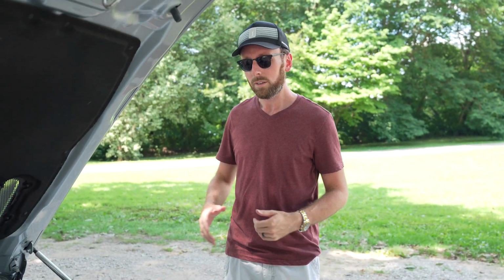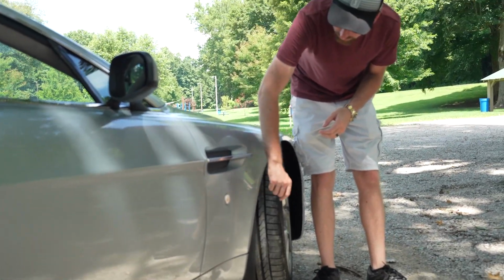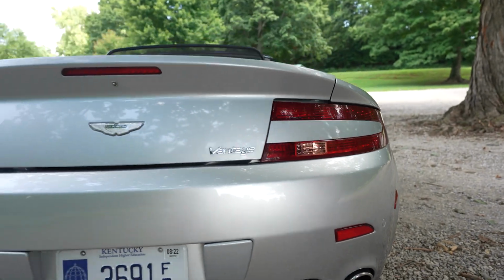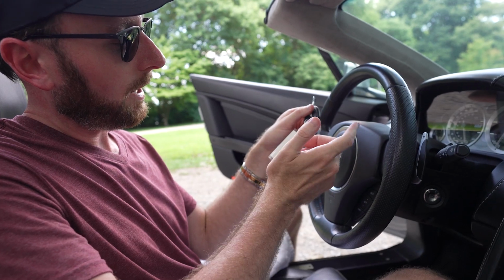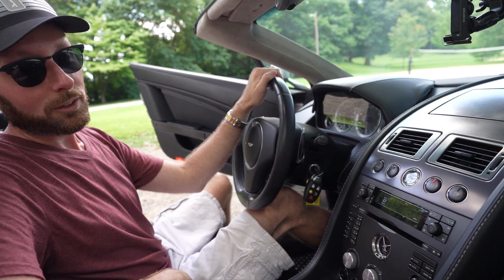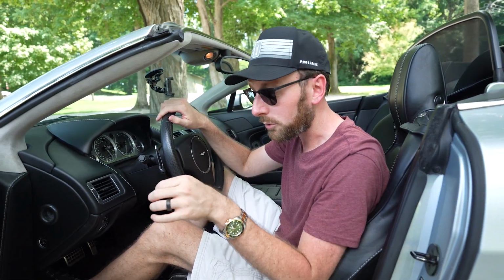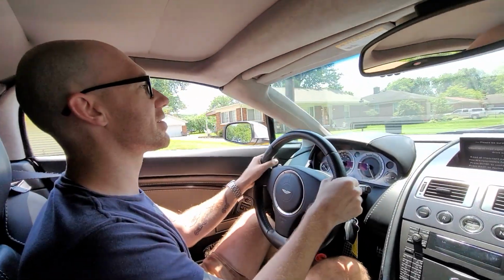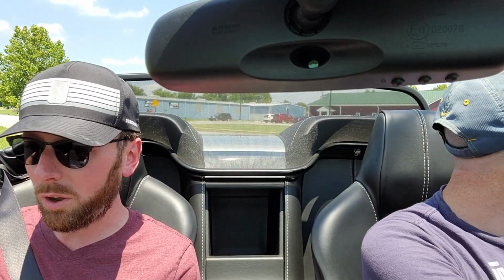2008 Aston Martin V8 Vantage (First Driving Experience)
We experience the 2008 Aston Martin V8 Vantage, Chris's dream car brand. It's one thing to watch other Youtuber's drive cool cars, but getting to experience one in person is an honor.

Like it enough to buy it? It's for sale at Bruce Woodring Auto! Check it out here!